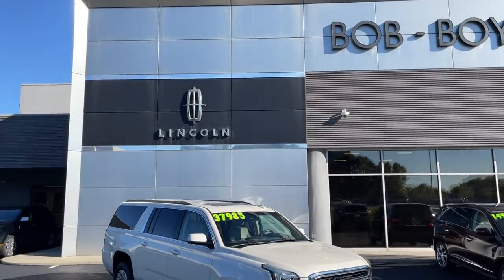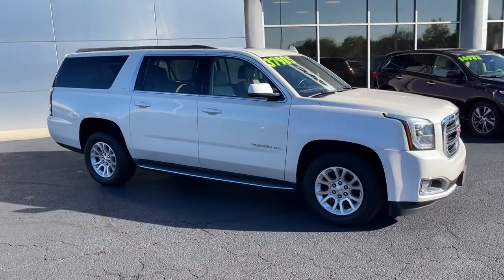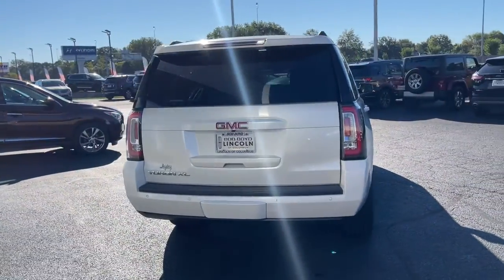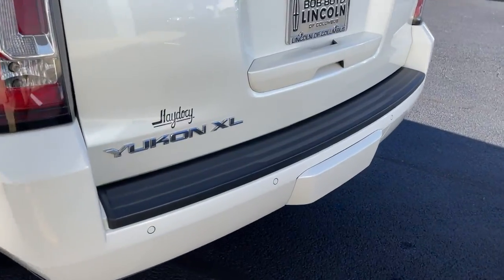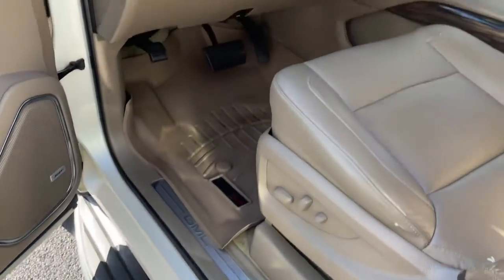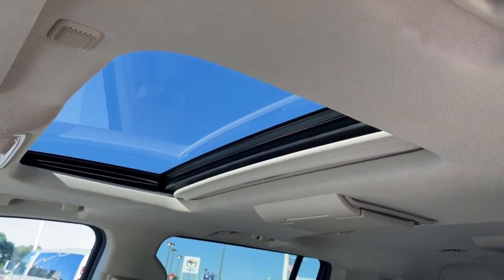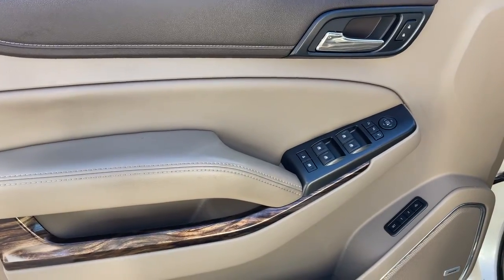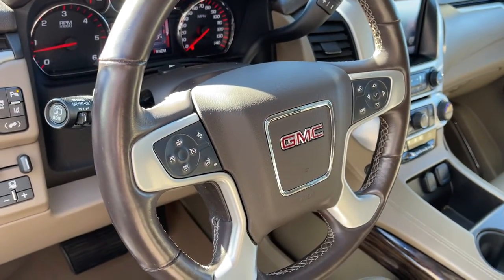2015 GMC Yukon XL Lancaster, Delaware, Columbus, Powell, Dublin, OH G21567A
White Diamond Tricoat Used 2015 GMC Yukon XL available in Lancaster, Ohio at Bob Boyd Lincoln of Columbus. Servicing the Delaware, Columbus, Powell, Dublin, OH area.
2015 GMC Yukon XL SLT - Stock#: G21567A - VIN#: 1GKS2HKC5FR590732

2445 Billingsley Rd.

ENTERTAINMENT SYSTEM  REAR SEAT BLU-RAY/DVD  with remote control  overhead display  four 2-channel wireless infrared headphones and auxiliary audio/video input jacks/SD and USB slots  includes second screen for third row passengers,AUDIO SYSTEM  8 DIAGONAL COLOR TOUCH SCREEN NAVIGATION WITH INTELLILINK  includes New text message alerts and Siri Eyes Free functionality through voice command  AM/FM/SiriusXM/HD with USB ports  auxiliary jack  SD card slot  Bluetooth streaming audio for music and most phones  hands-free smartphone integration  Pandora Internet radio and voice-activated technology for radio and phone  and an articulating screen with hidden storage.